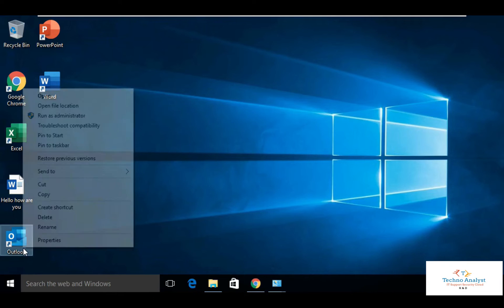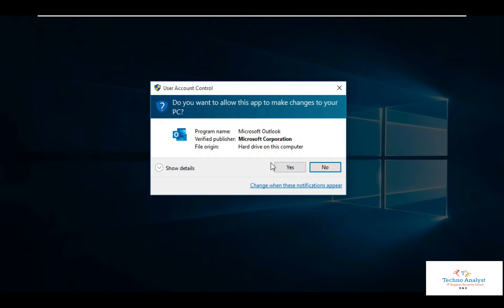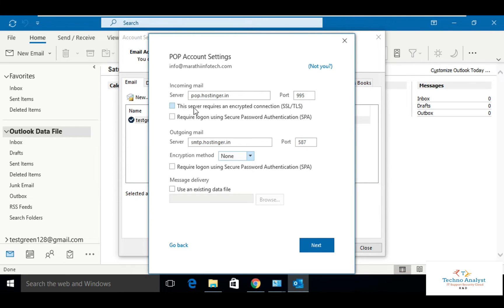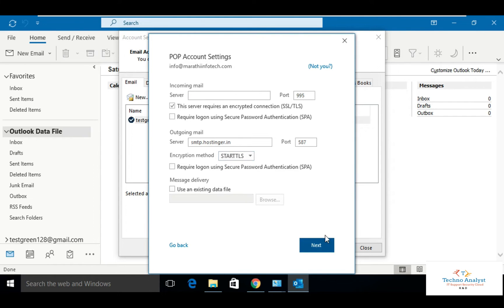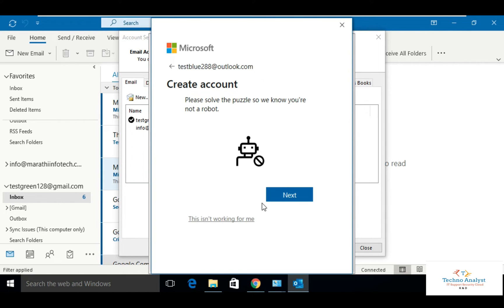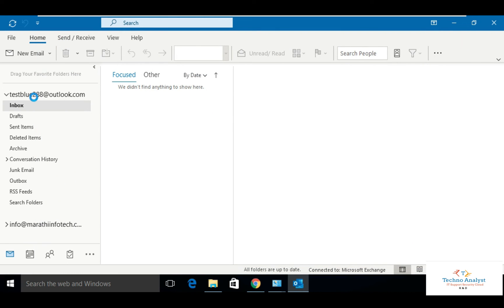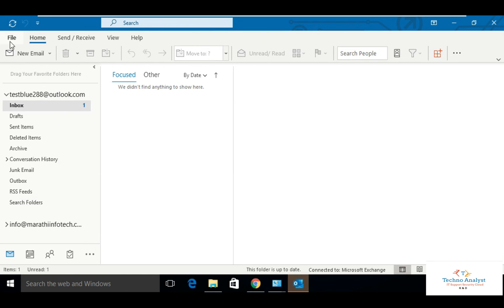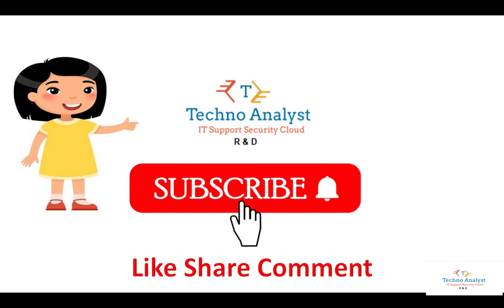How to configure 4 email Account in single outlook| four different domain mail account in 1 outlook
In this Video we will configure four different domain email account in one outlook.
You can add upto12 to 15 account in one outlook application .
in this video we will use  1)gmail 2) Hostinger 3)Private Domain AC 4) Outlook.com all this account we will configure in office 365 outlook.
Office 365